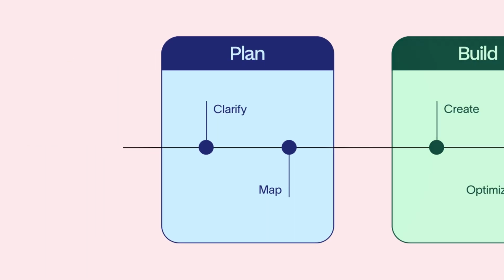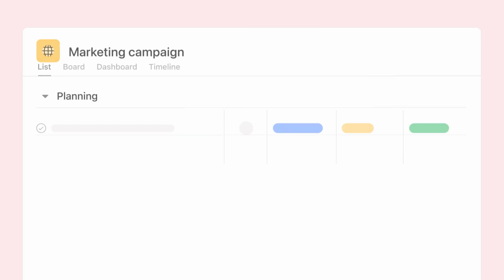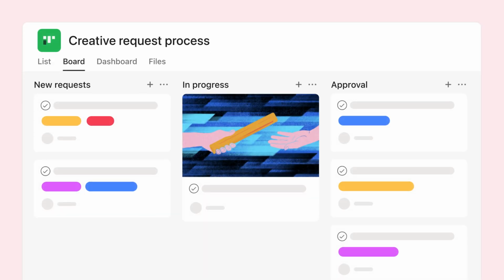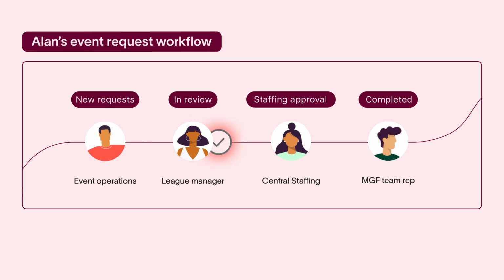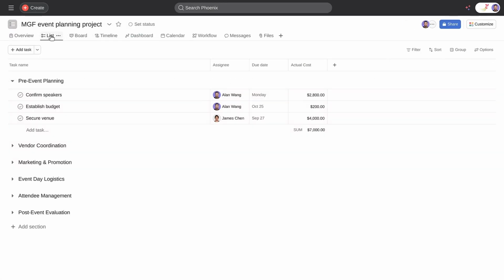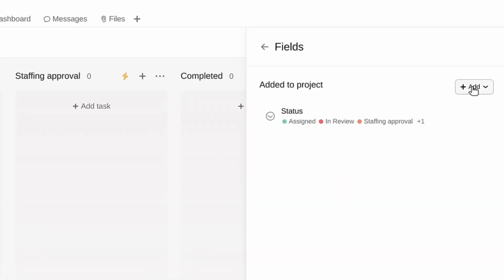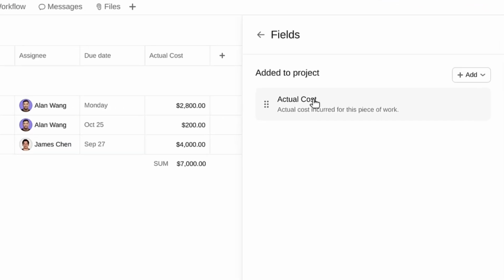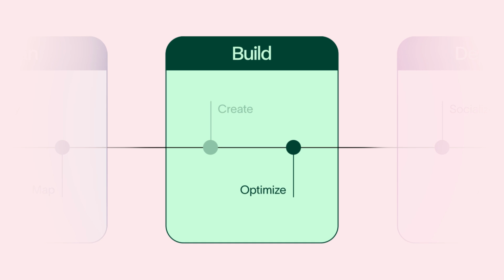How to build workflows: Create a workflow in Asana (Part 4 of 7)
In this video, we’ll build upon the context in Parts 1-3, and show you how to create a workflow in Asana with an example that includes project setup and using custom fields.

Key moments:
00:00 Intro
00:33 Deadline-bound workflows
01:10 Ongoing process workflows
01:53 Example 1 context: Event request workflow (ongoing)
02:28 Example 2 context: Event planning workflow (deadline-bound)
02:45 Example 1 custom fields in Asana
03:28 Example 2 custom fields in Asana

This video is part of a series, and is a glimpse into Asana’s Workflow Specialist Certificate.

Earn your Asana Workflow Specialist Certificate, by taking the course Learn how to build and manage workflows for your team, apply automations, and create dashboards to measure success.